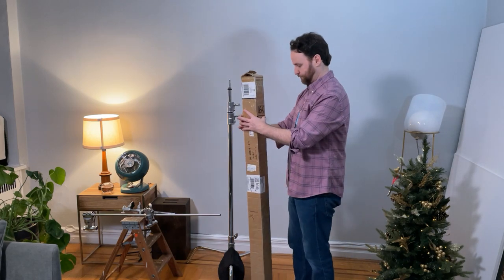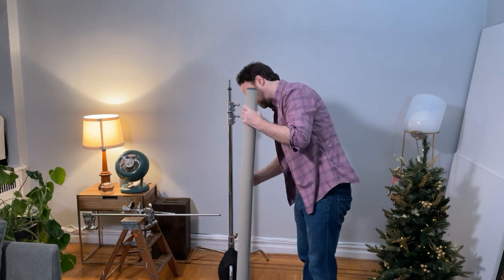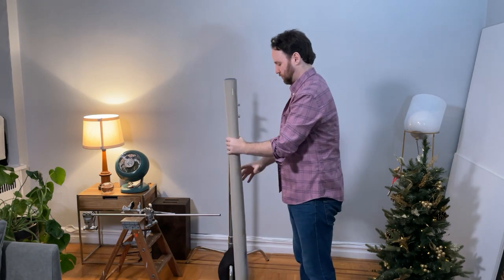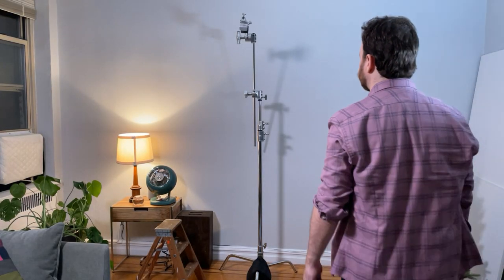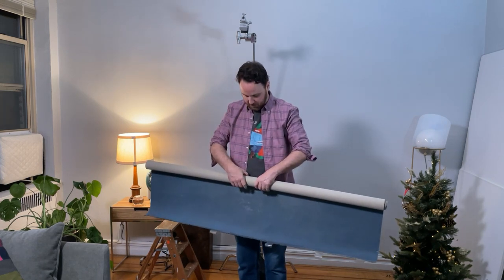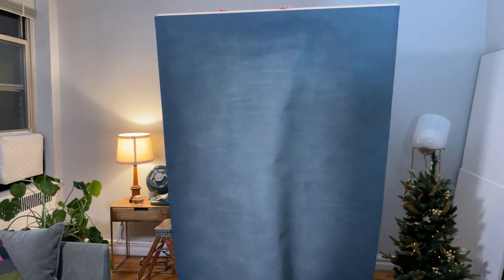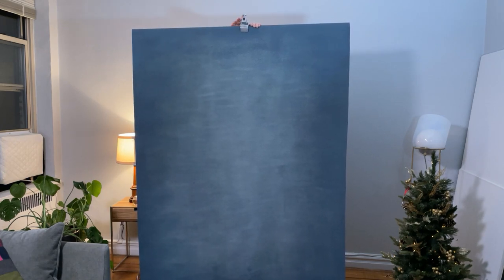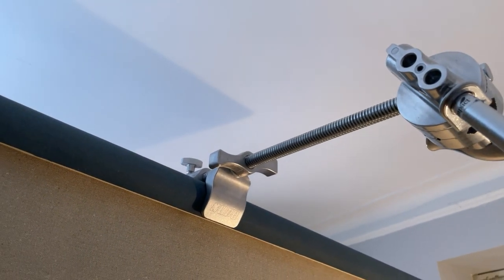Unboxing and Review of Clot Studio Hand Painted Canvas Backdrop Studio photography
Unboxing amd Review Hand Painted Canvas Backdrop, Mounting it on a c-stand, And behind the scenes of Self Portrait studio photography using with Backdrop

Kupo Visor Clamp

C Stand